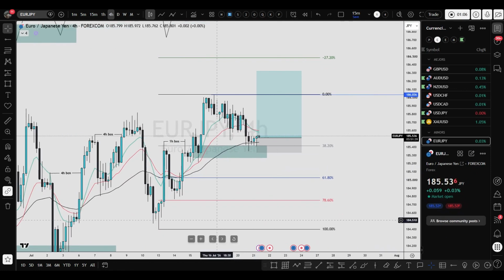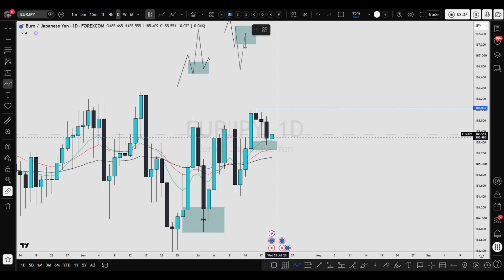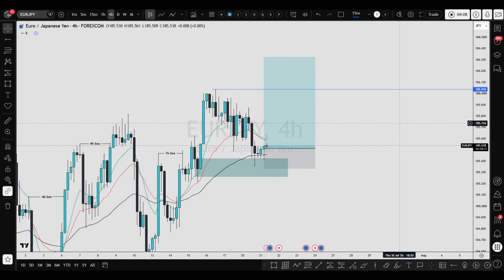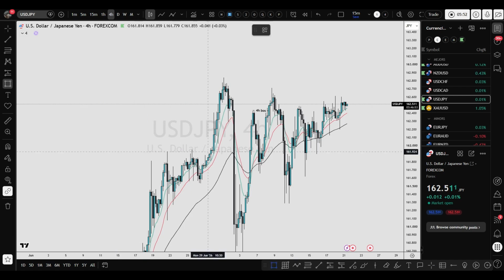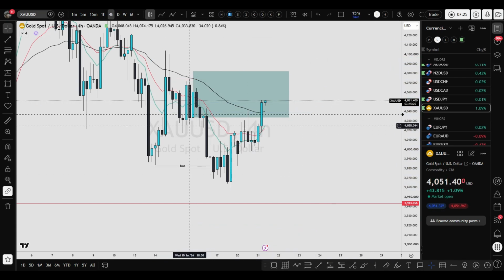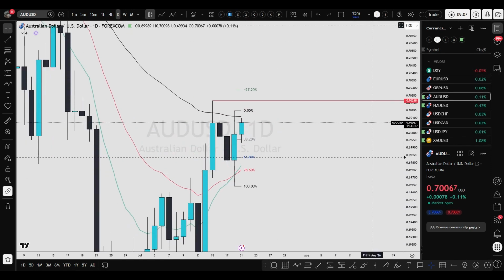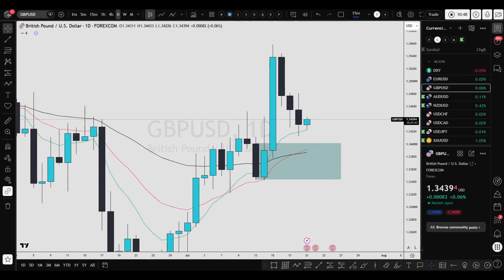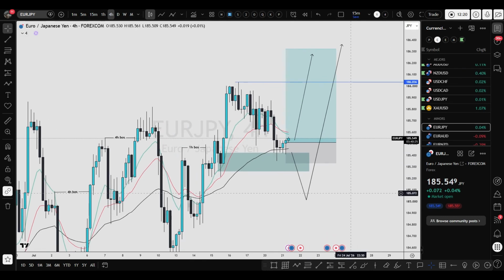Day 4 - The 30 trade Series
In this series, we'll scan the markets each day in search of a very specific trend continuation setup. The objective is simple: take only 30 A+ quality trades that meet our criteria—no forcing setups, no unnecessary trades.

Once all 30 trades are completed, we'll analyze the results, review the statistics, and reflect on what we learned about the strategy's performance, execution, and consistency.